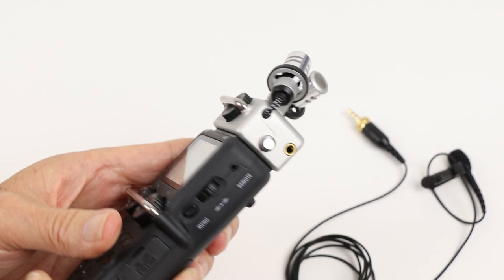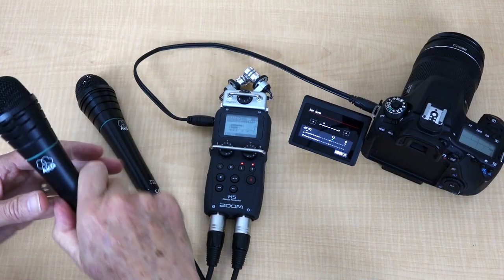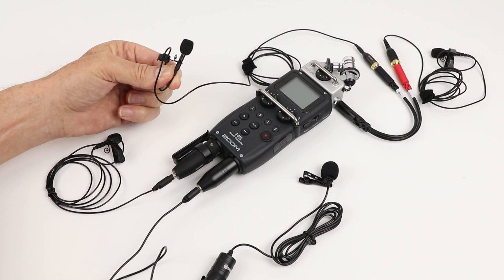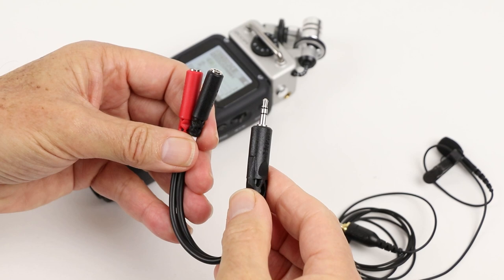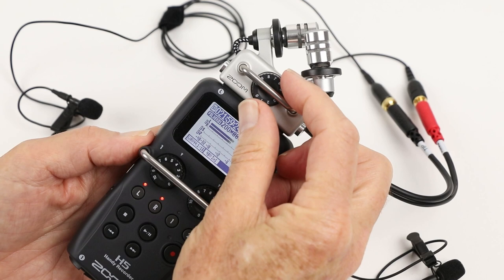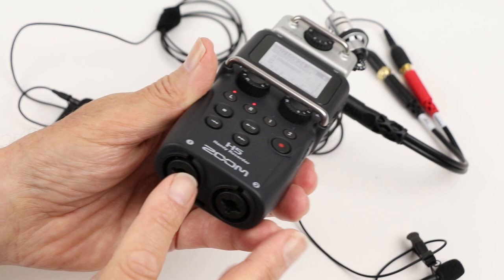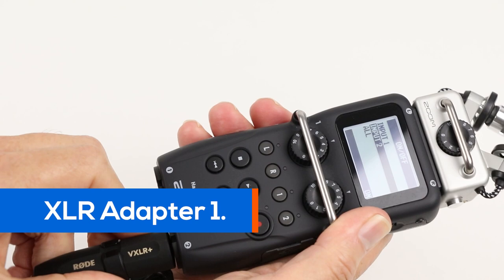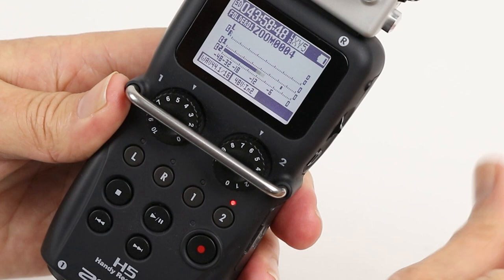Zoom H5: Connecting Lav Mics | Adapters and Settings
Each input of the Zoom H5 has be configured differently when connecting lav mics. In this tutorial I step you through each of the settings you need and explain why some adapters can destroy your expensive lav mics.

Zoom H5 Recorder
HOSA YMM-261 Splitter Cable (B&H)
Alternative Stereo Splitter Cable
Rode VXLR+ Adapter
Alternative XLR to 3.5mm Voltage Attenuator
Standard XLR to 3.5mm Adapter

Chapters:
0:00 - Introduction
0:57 - How Lav Mics Work
1:44 - Setting the Stereo 3.5mm Input
2:29 - Splitting the H5 Stereo Input
5:18 - Connecting Lav Mics to the XLR Inputs
6:28 - XLR Menu Settings
8:05 - XLR to 3.5mm Adapters Explained
10:32 - Using a Standard XLR Adapter with Lav Mic
12:10 - The Parts You Will Need

Studio gear I use or recommend